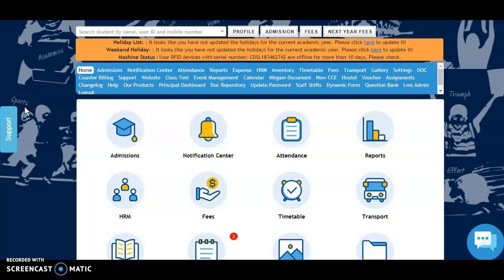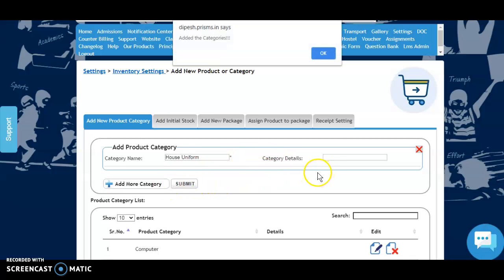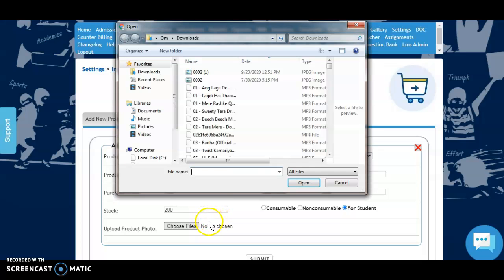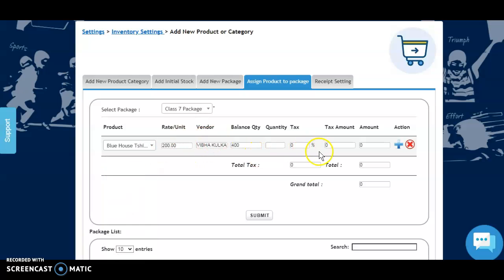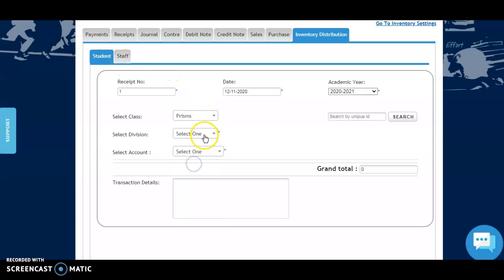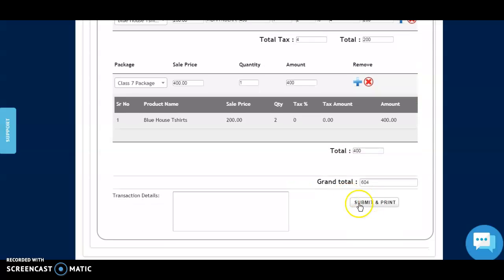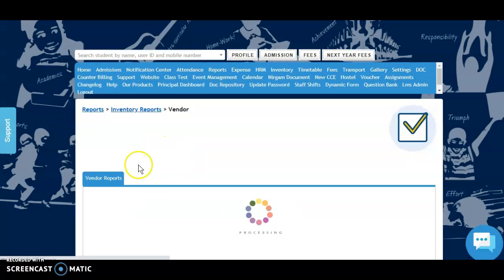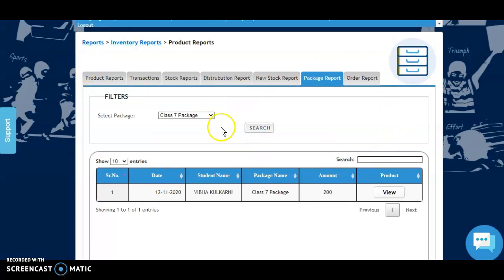Inventory module setup by Admin